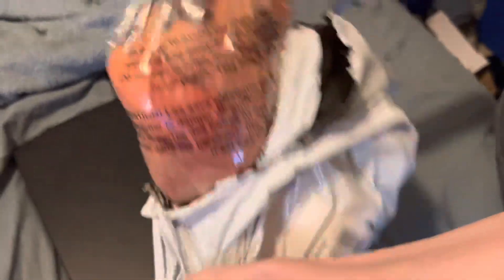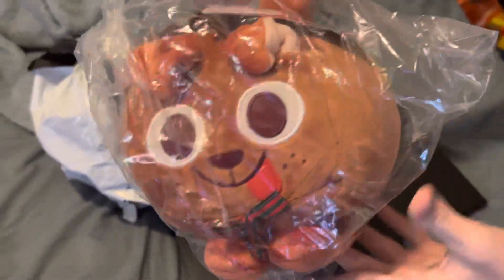🔥Unboxing the Huge Reindeer Dog Plushy in Pet Simulator X! (Part 1)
(Part 1)
For some reason my old(er) gaming laptop is struggling to import my phone part and export it into a file, it was very slow, so I’m breaking it into 2 parts!

Video Uploaded: December 31, 2022 - 8:49 PM (EST)